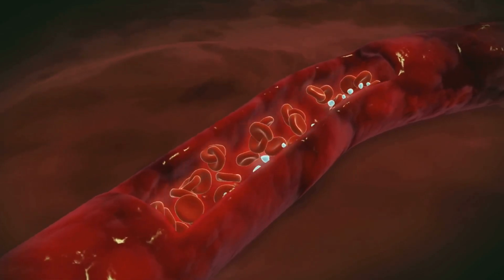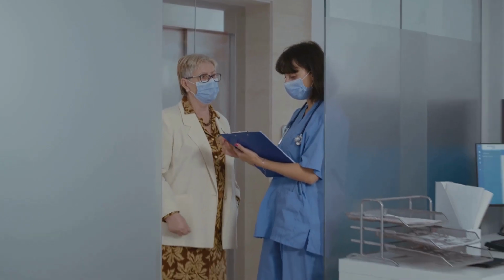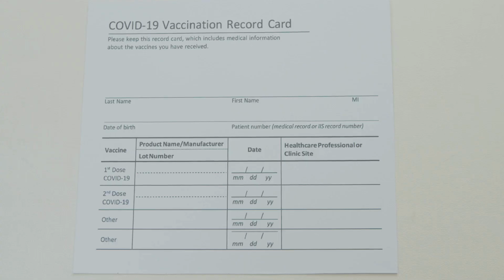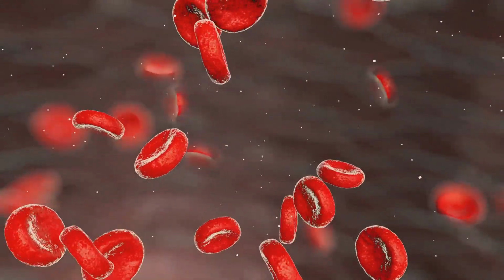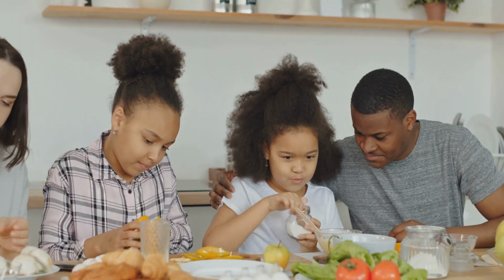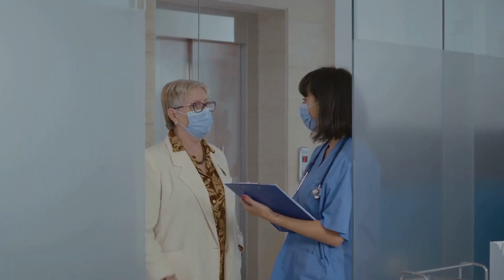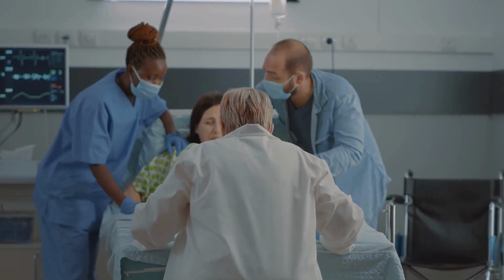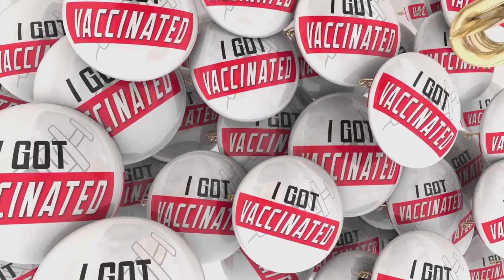Infection Shield Boosting Immunity in Sickle Cell Part 27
Welcome to the Victory Education Lounge! In this crucial video, "Infection Shield: Boosting Immunity in Sickle Cell - Part 27," we explore the vital topic of infection prevention for individuals living with sickle cell disease. Your engagement helps us reach more people with this life-saving knowledge about infection prevention in sickle cell disease.
Host Maurice guides you through key aspects of infection prevention in sickle cell care, covering:
1. Why sickle cell patients are more susceptible to certain infections
2. The crucial role of vaccinations in infection prevention
3. The use of antibiotic prophylaxis in sickle cell care
4. Lifestyle habits that can boost immunity
5. Recognizing early signs of infection and when to seek medical attention
This video provides insights into:
• Creating and adhering to a comprehensive vaccination schedule
• The importance of antibiotic adherence in preventing serious infections
• Incorporating immune-boosting foods into your diet
• Implementing effective hygiene routines to minimize pathogen exposure
• Developing a clear action plan for responding to potential infections
Through real-world scenarios and detailed explanations, we demonstrate various strategies for building a strong "infection shield." We explore the benefits and potential drawbacks of different infection prevention approaches, discussing their roles in comprehensive sickle cell care.
This video aims to educate patients, caregivers, and healthcare professionals about the critical importance of infection prevention in sickle cell disease management. Whether you're newly diagnosed, managing long-term symptoms, or a medical professional seeking an overview, this video offers valuable insights into creating a robust defense against infections for improved quality of life with sickle cell disease.
Join us in the Victory Education Lounge as we continue to explore important topics in sickle cell management. Your engagement helps us create more informative content and brings us one step closer to better outcomes for everyone affected by sickle cell disease.